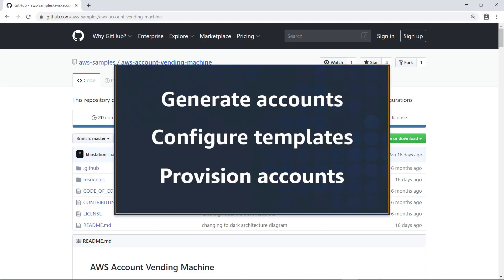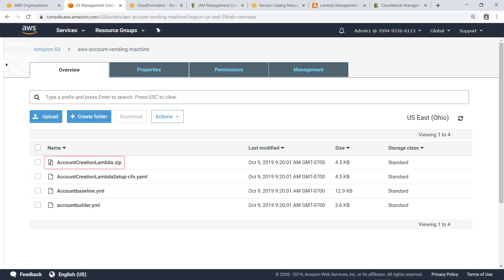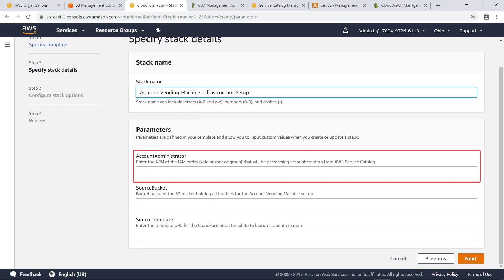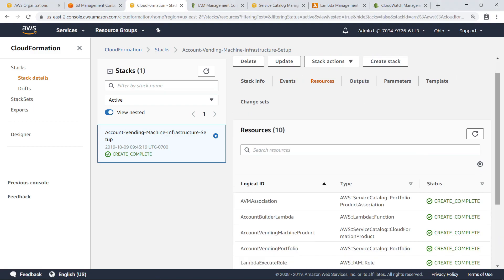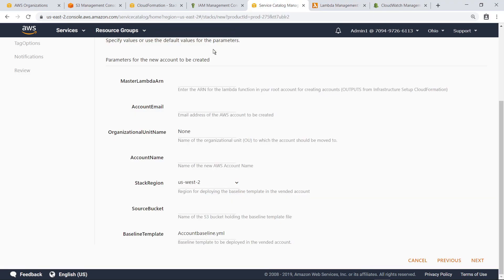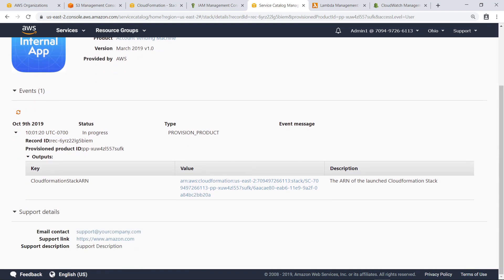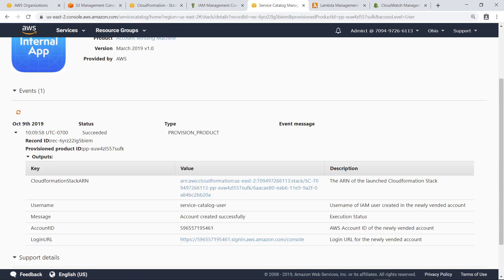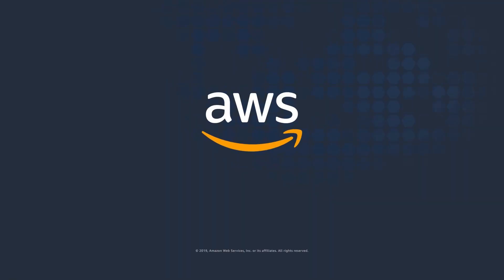Automate Account Creation Using AWS Service Catalog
In this video, you’ll see how to automate account creation using AWS Service Catalog. You’ll learn how to quickly generate new accounts for your AWS Organization, configure baseline templates to employ during the creation process, and provision the new accounts using those templates.